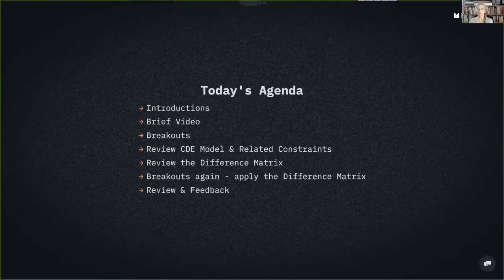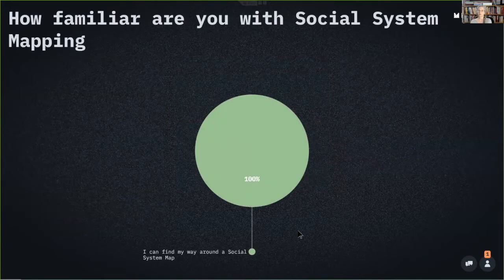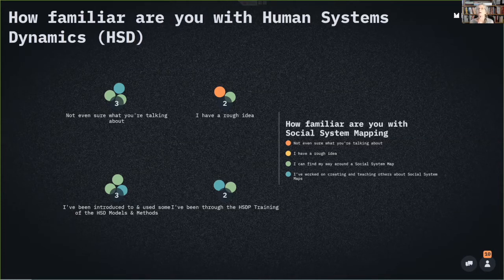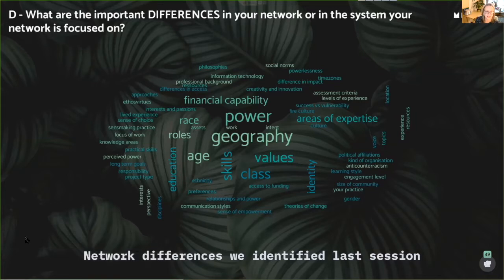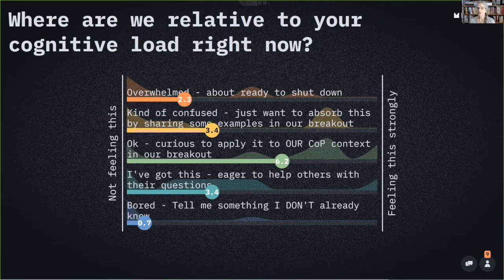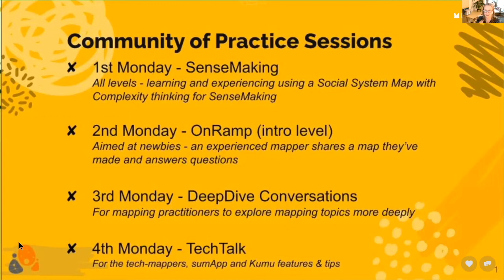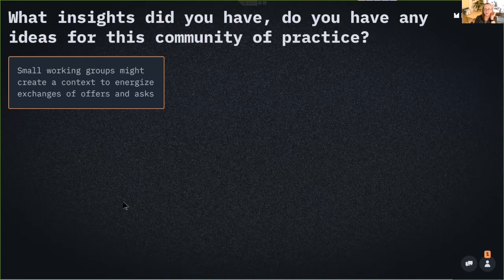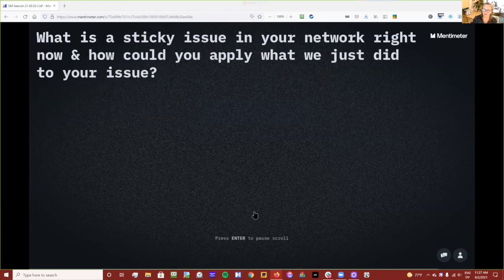Social System Mapping Community of Practice SenseMaking | August 2nd, 2021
In this SenseMaking session we discuss Human Systems Dynamics CDE (containers, difference, exchanges) Model as well as the Difference Matrix to dig deeper into Social System Maps once they’re up and running.